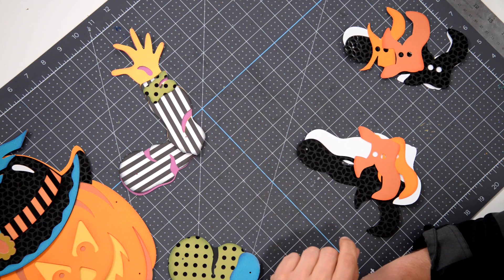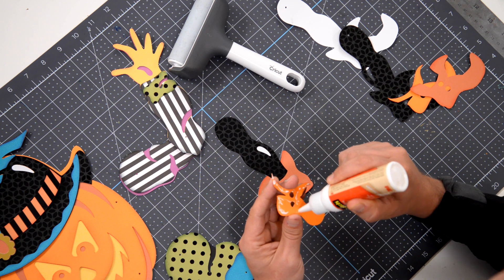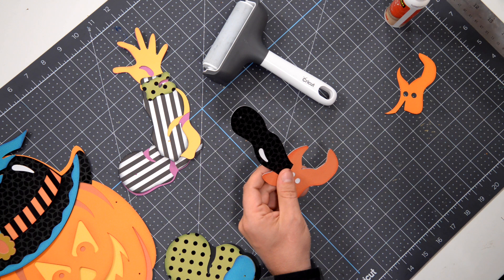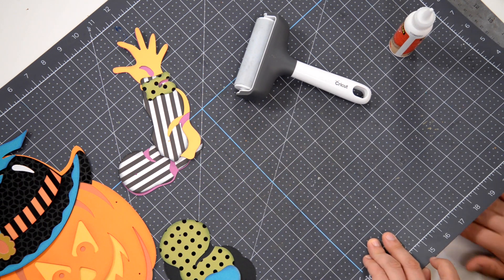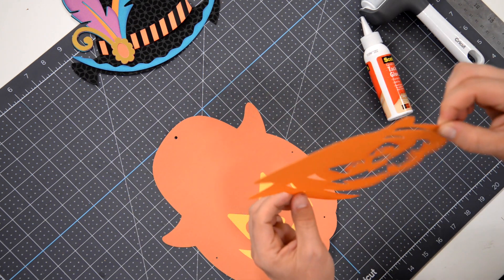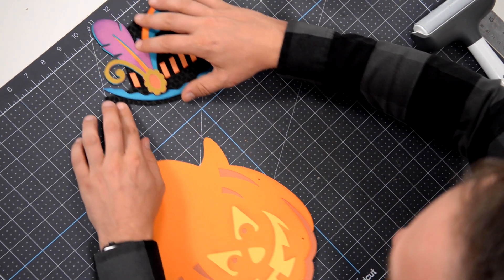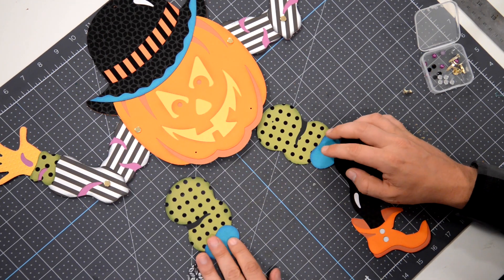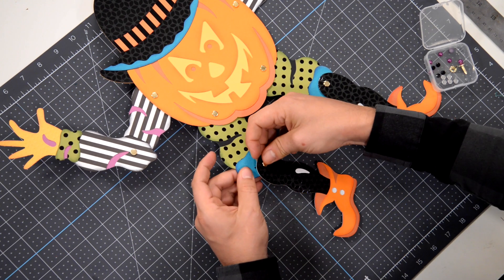SVG File - Jolly Jointed Pumpkin Head - Assembly Tutorial (For Cricut, Silhouette, and ScanNCut)